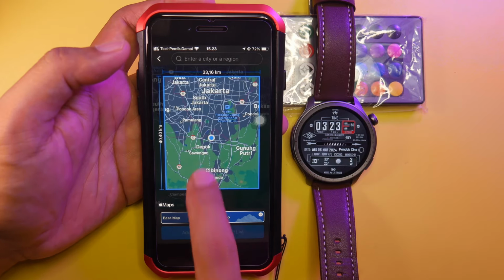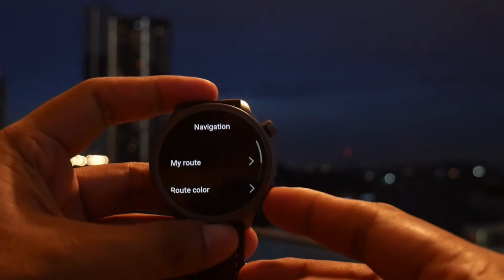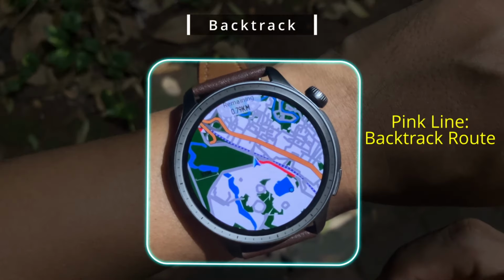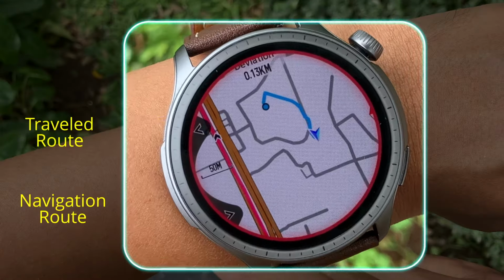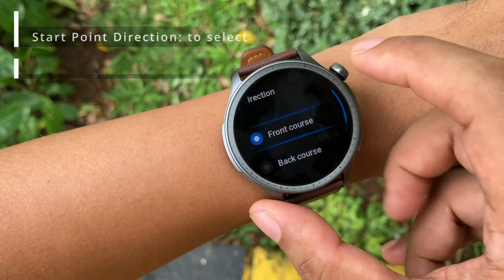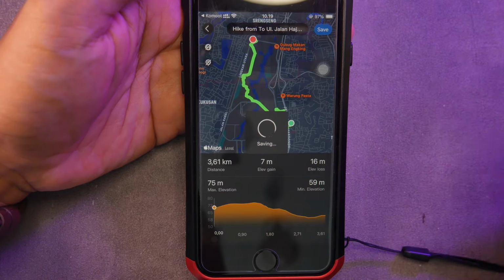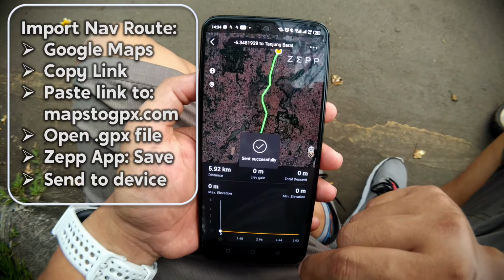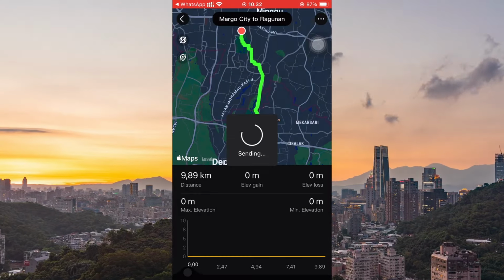Offline Navigation & Map on Amazfit Smartwatch (Cheetah, Balance, T-Rex Ultra, etc.)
Also, we will show you how to import navigation route (gpx file) from Google Maps and Komoot.